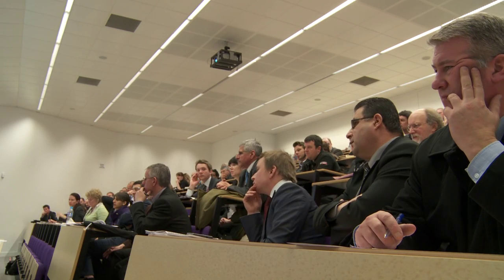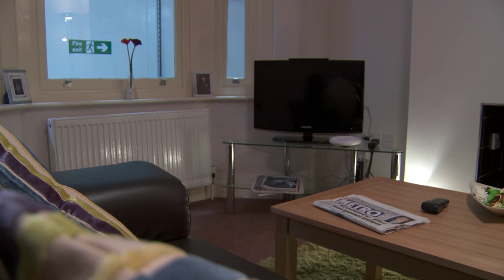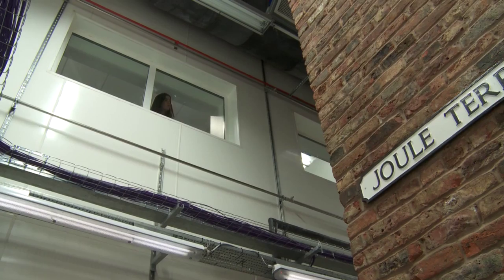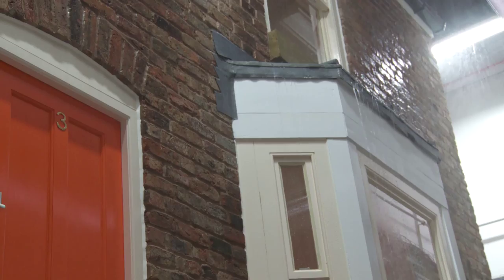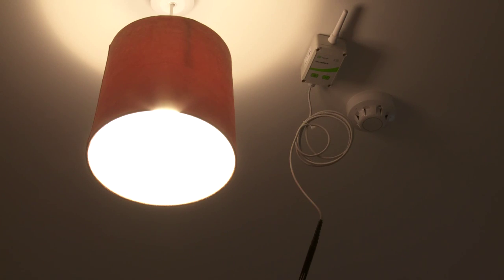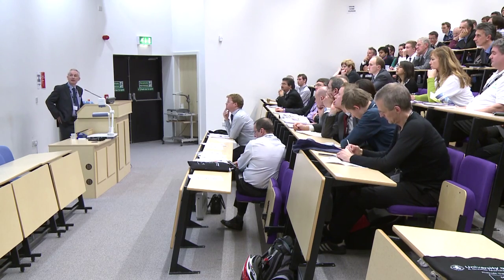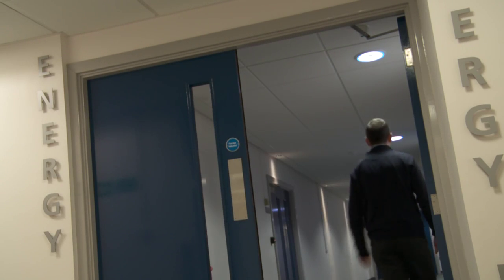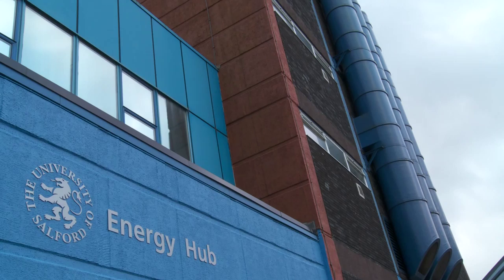SALFORD UNI ENERGY CONF